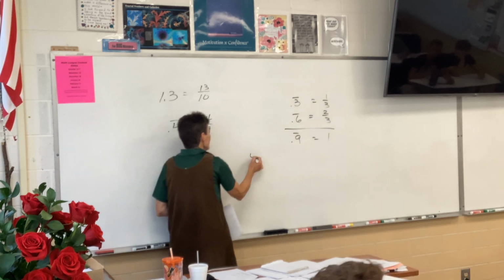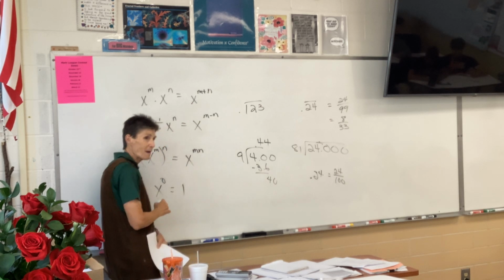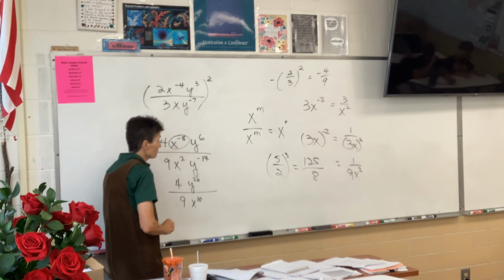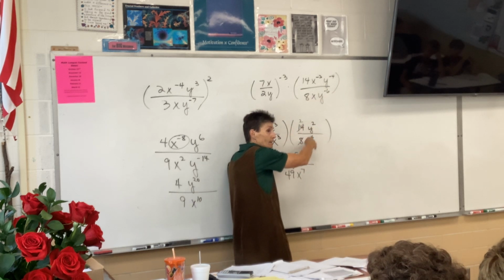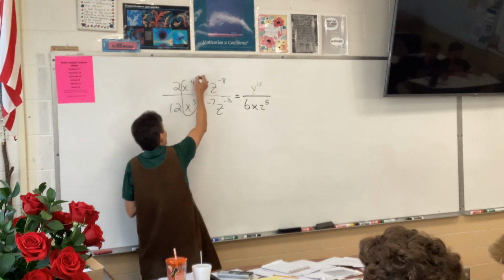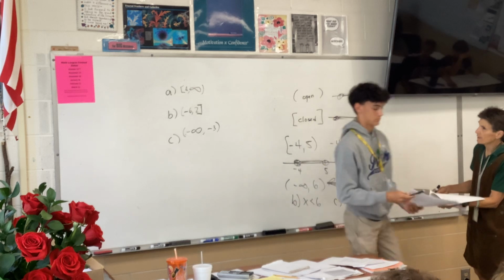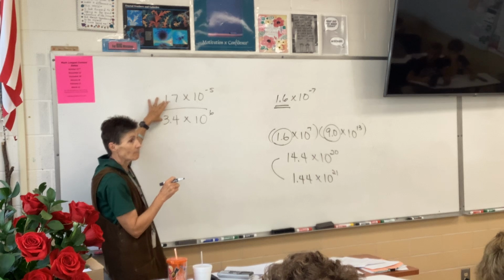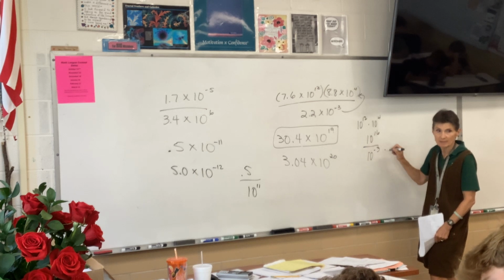AP Precal Notes P1 5d-14; P2 #1-2